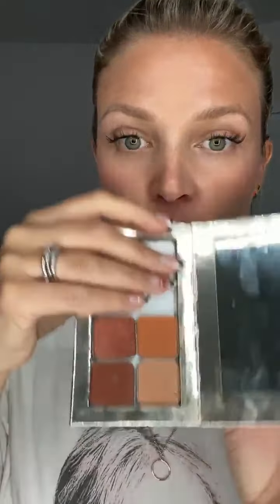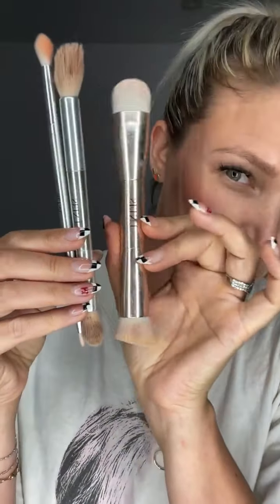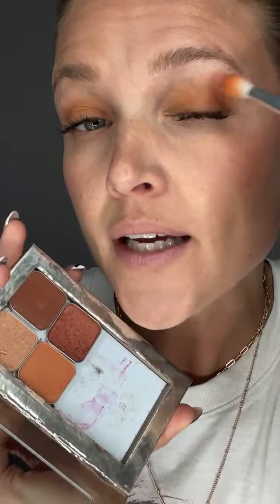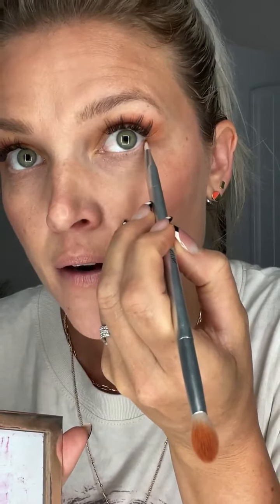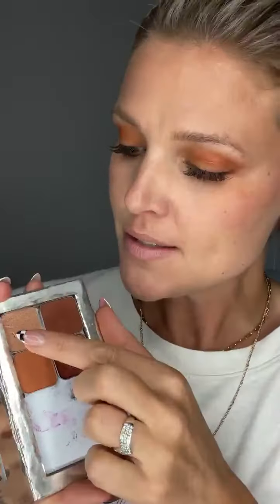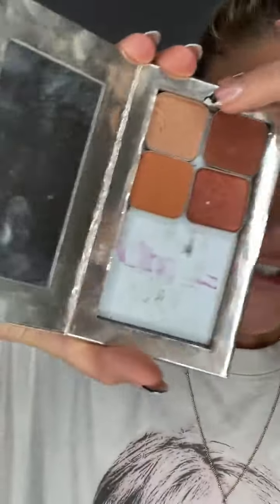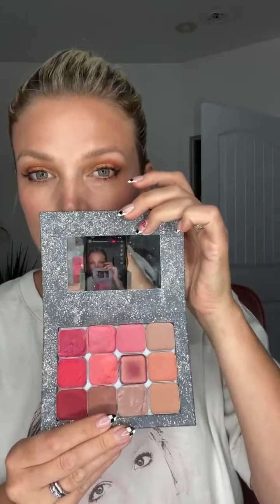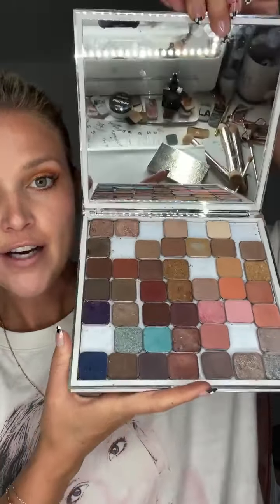STOP WHAT YOU’RE DOING!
Plus, a bunch of my other faves that I just can’t shut up about 👀🤣

Comment ME! If you need the direct shopping link 😘